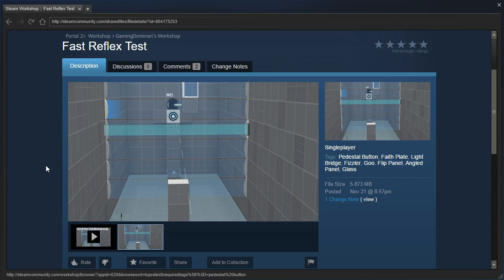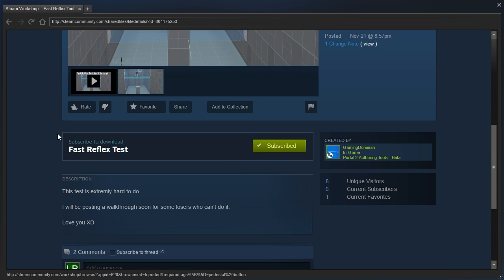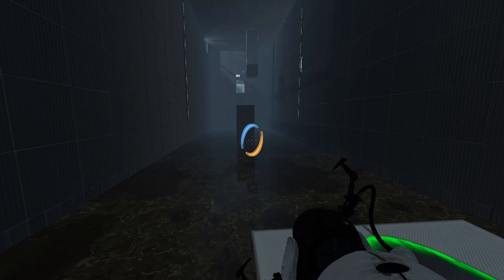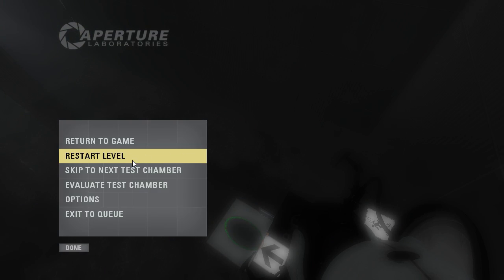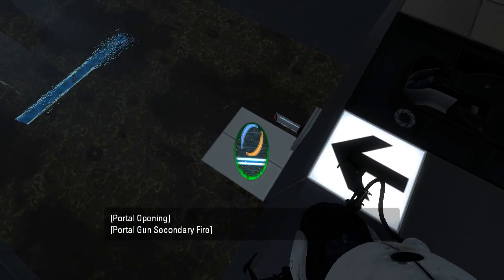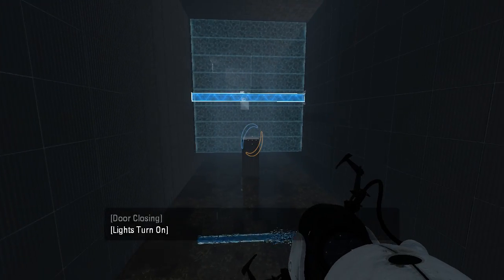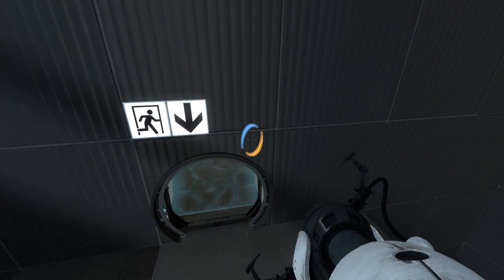Portal 2 PeTI - "Fast Reflex Test" by GamingDominari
Blind playthrough. You don't need fast reflexes, you just need to be good at spamming E.